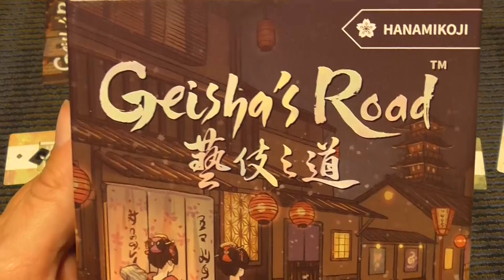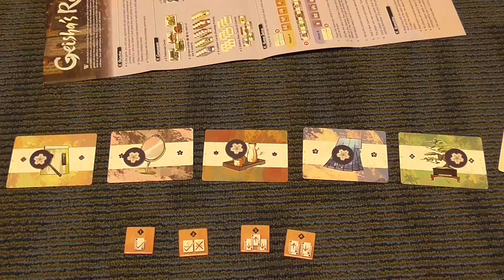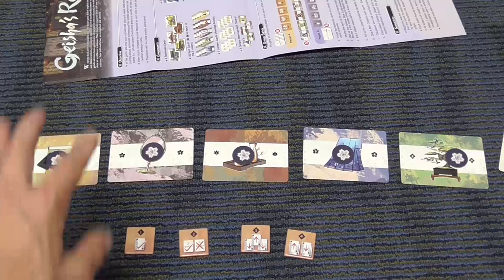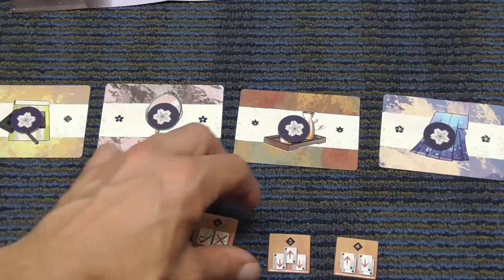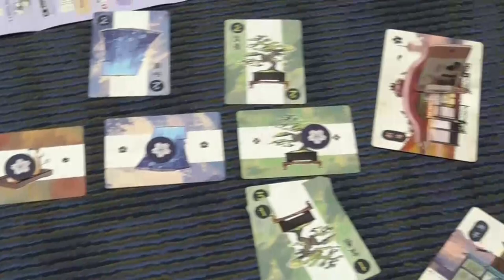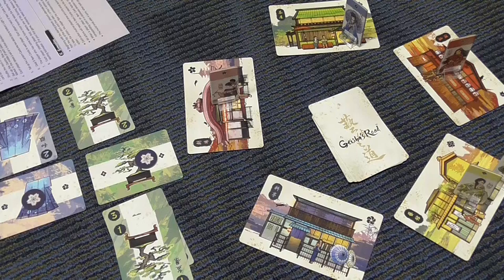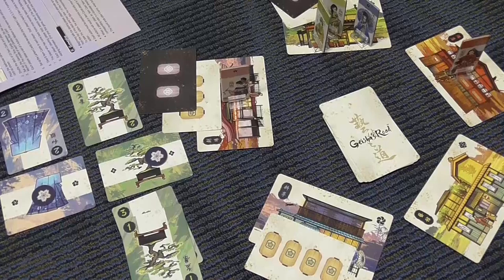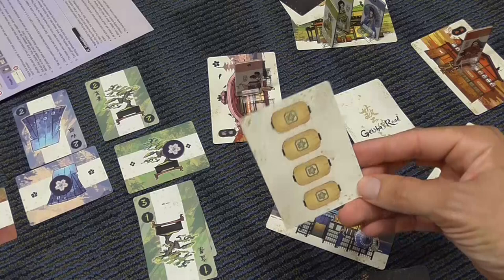Geisha's Road Review